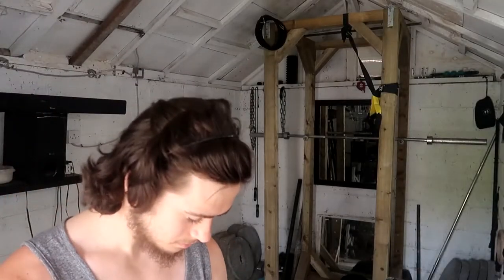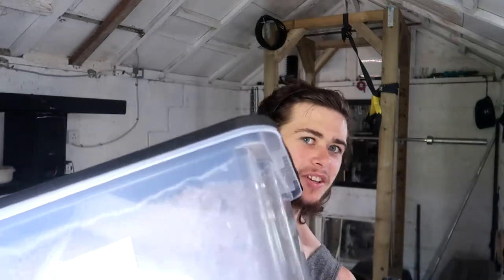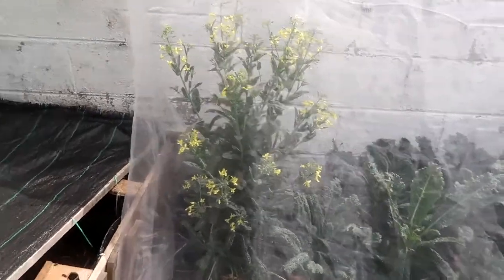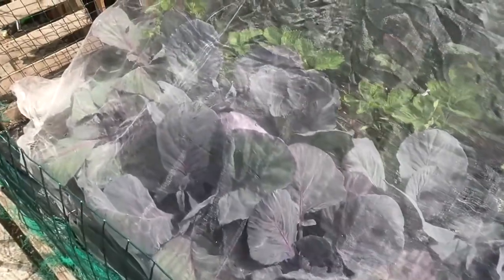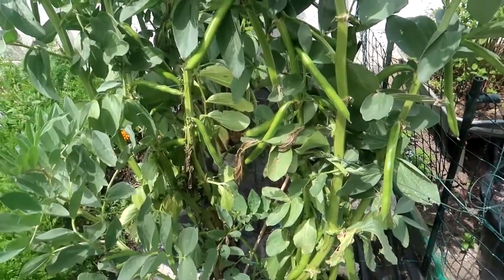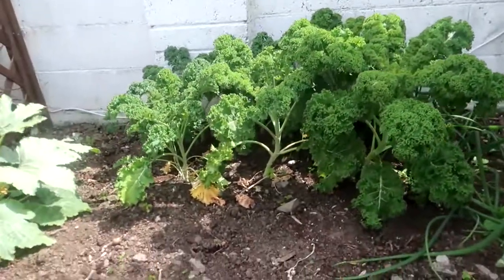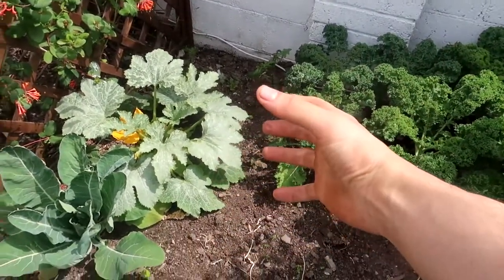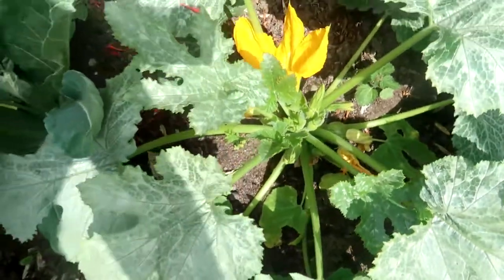Talking About Training & Showing Some of The Vegetable Garden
Hope your keeping well in this video I'm just talking through what a full body workout starting with deadlifts looks like and showing you some of the vegetables I'm growing like the red cabbage I'll ferment into sauerkraut when it's done, anyway I hope yous have a good one. Much love and peace.